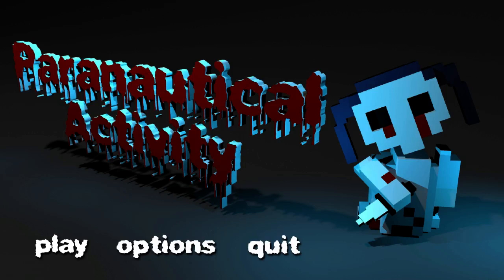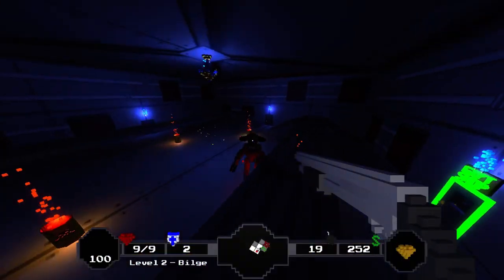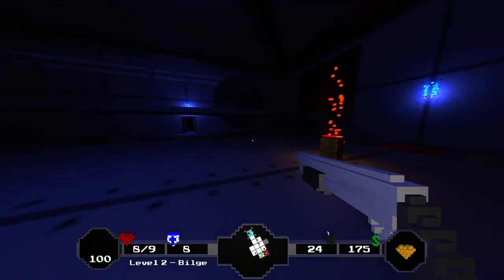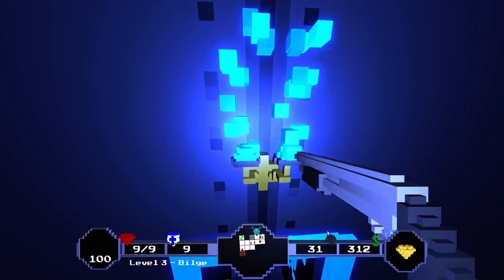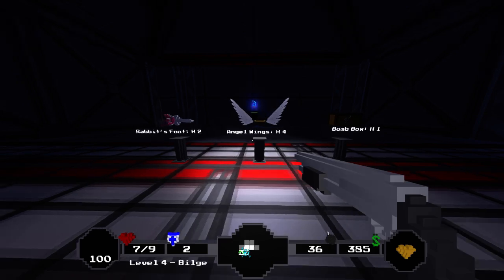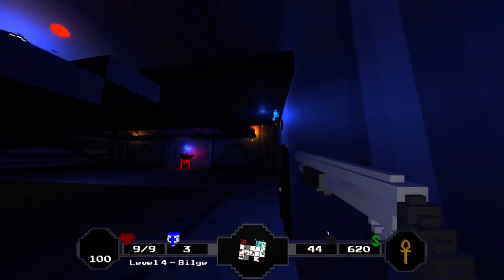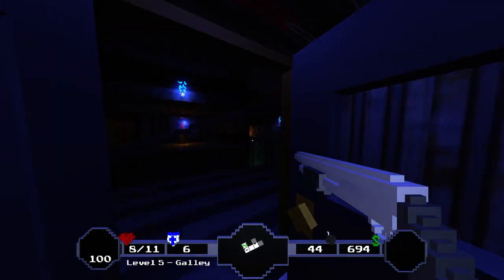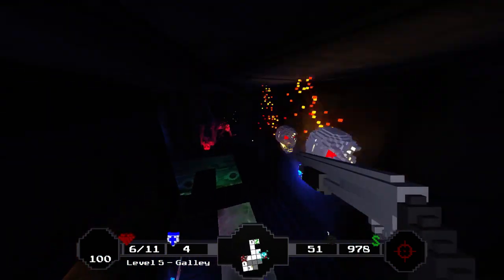Let's Play Paranautical Activity Episode 47 - Classic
Wow this was a ton of fun.